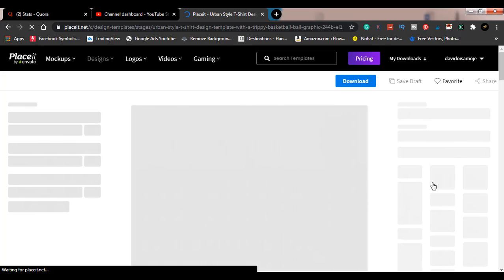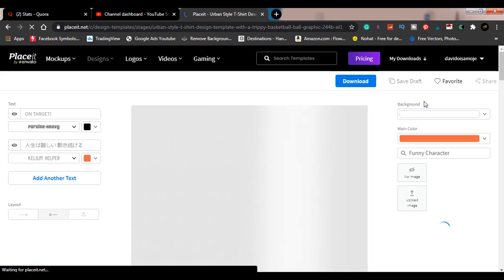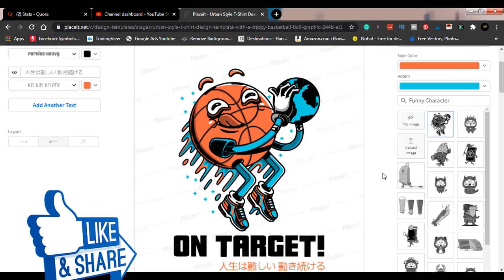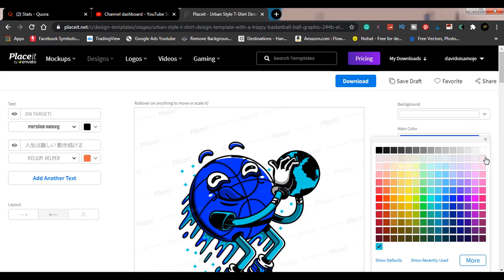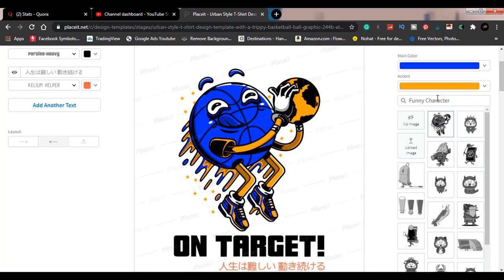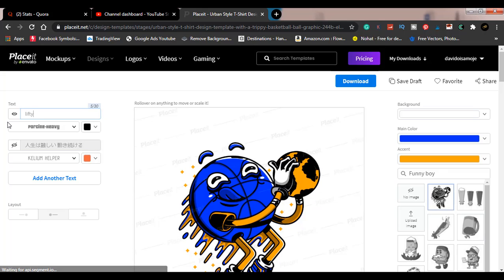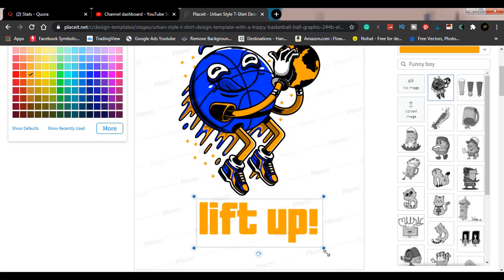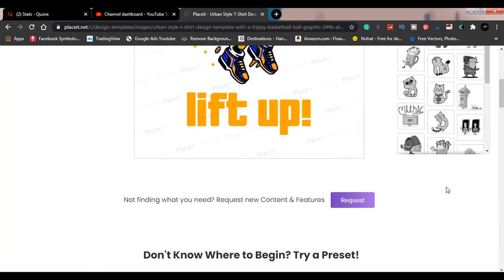How To Make T-Shirt Designs Using Placeit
Placeit T Shirt Design | How To Make T-Shirt Designs Using Placeit For Passive Income! [Christmas Trends]